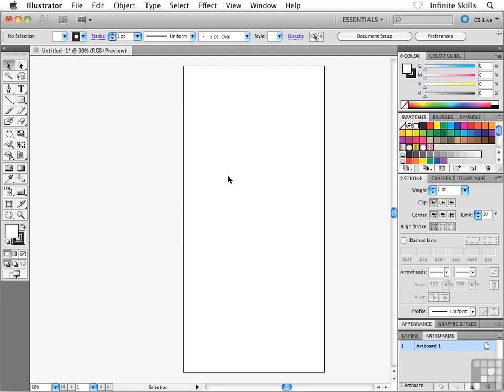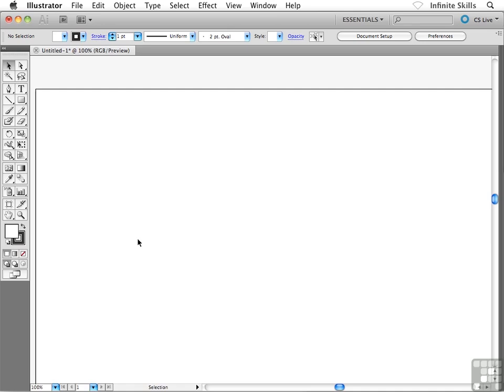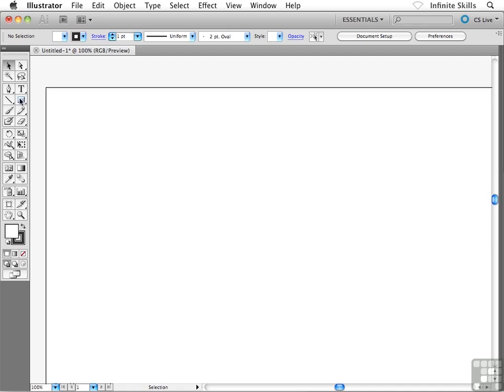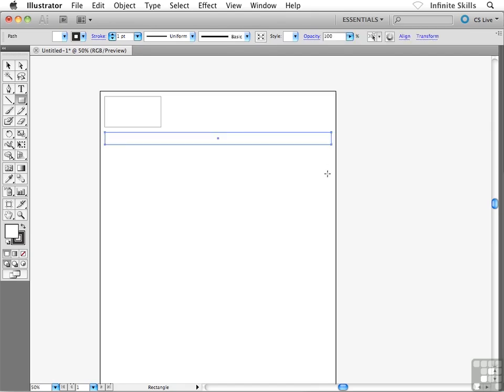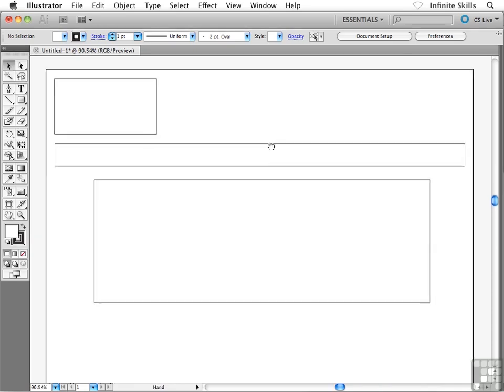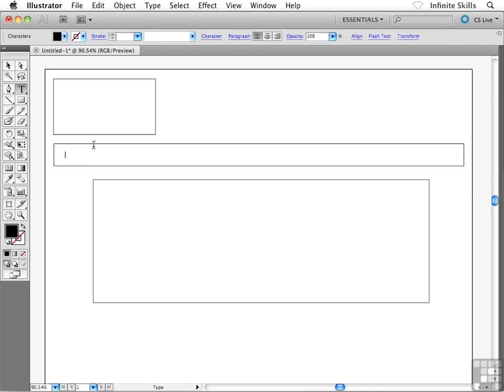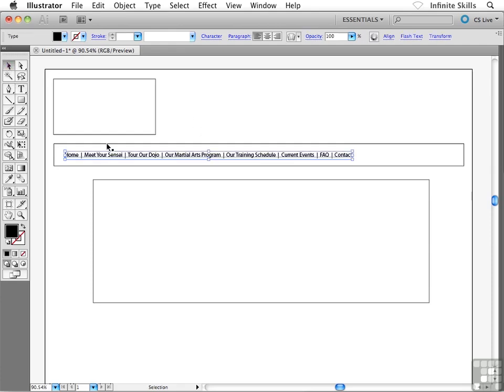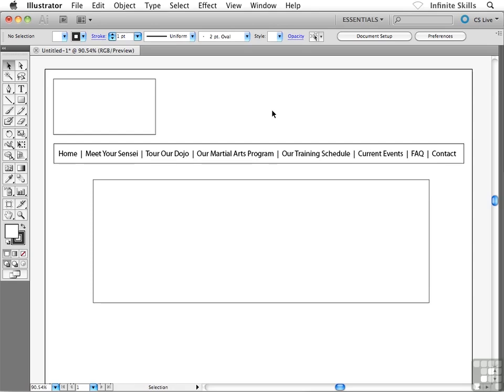WordPress Tutorial - Getting Started With Wire Framing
WordPress Tutorial - You will learn how to wireframe custom websites.